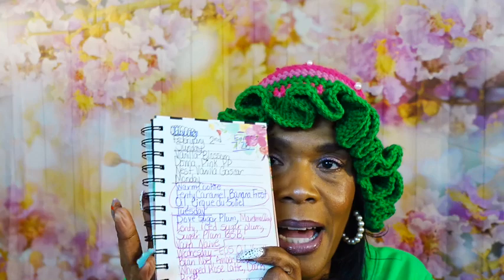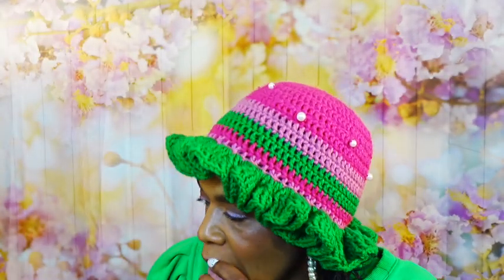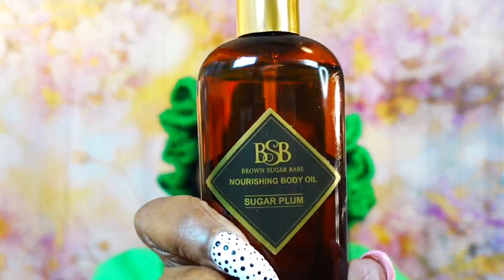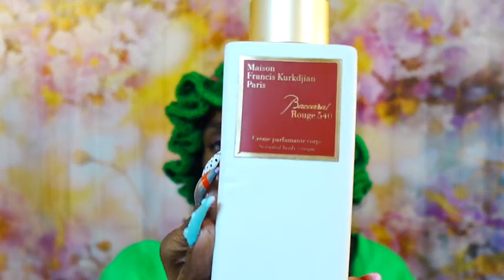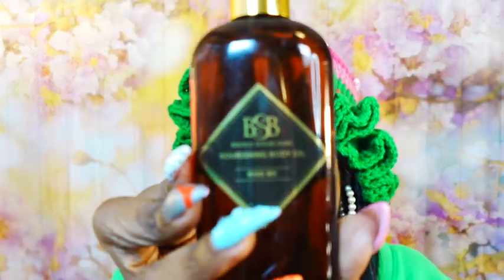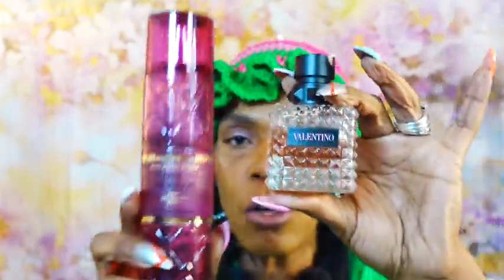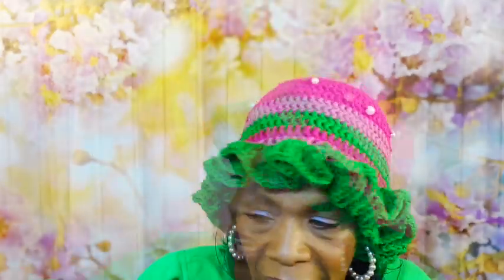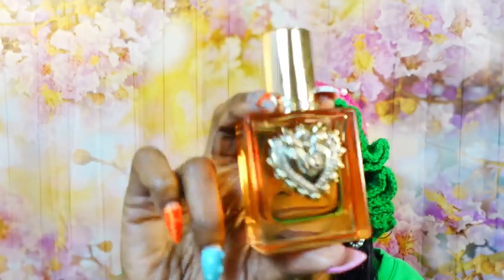Top Fragrance Combinations | February Part 1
Top Layering Fragrance Combination for February 2025 Part 1
Fragrance Combination #1
Warm Cookie Fragrance Mist by Victoria Secrets
Salted Caramel Body Budda by Fenty Body
Brown Banana Foster by Brown Sugar Babe
Cirque De Soleil Parfum by Cirque De Soleil

Fragrance Combination #2
Dove Sugar Plum Body Scrub and Body Wash
Toasted Marshmallow Body Budda by Fenty Skin
Frosted Sugar Plum Fragrance Mist by Bath & Body Works
Sugar Plum by Brown Sugar Babe
Vain & Naive by Nishane

Fragrance Combination #3
Baccarat Rouge 540 Body Butter BY MFK
Jasmine & Cedarwood  Perfume Oil by Sand & Fog
Baccarat Rouge 540 by MFK

Fragrance Combination #4
Coco Shea Body Butter by. Bath & Body Works
Kiss Me by Brown Sugar Babe
Pink Obsessed Fragrance Mist by Bath & Body Works
Original Donna Born in Roam by Valentino

Fragrance Combination #5
Candied Lemon Body Scrub by Tree Hut
Lemon Glaze Body Wash Crumbal Collaboration with Dove
Iced Lemon Poundcake Fragrance Mist and Body Cream by Bath & Body Works
Pink Poundcake by Brown Sugar  Babe
Lemon Sugar by Sand & Fog
Devotion Intense by Dolce & Gabbana

💄💋Lip Combination💄💋
Pink Peppermint by Mac
**Sold Out**
Root for Me Lip Liner by Mac

If you're interested  in Supporting The Channel or Me
SavingsFashionista
1515 Stouts Road Unit 307
Fultondale, AL 35068

🌟Lucky Scents Promo: Savings10🌟

📣Content Creators Mentioned📣

Amazon Storefront!

Hello Nistas! 🌟 Today we're diving into my favorite perfume layering combinations for February, featuring some amazing additions to my fragrance collection. I'll show you my expert fragrance layering techniques with both designer fragrances and niche fragrance options to create the perfect scent combinations for your space. As always, I'll share my honest thoughts about perfume pairings that will have you smelling divine all month long! 💄💋